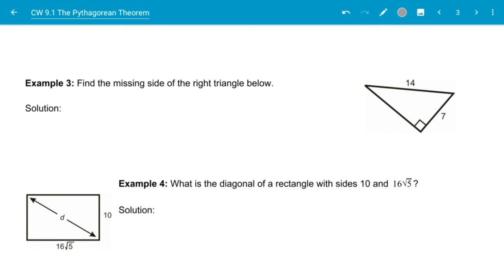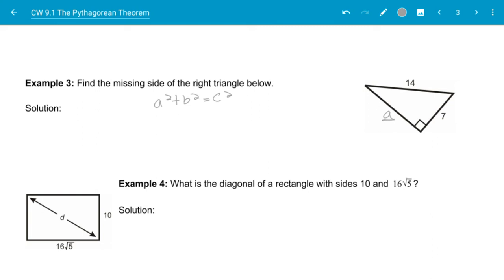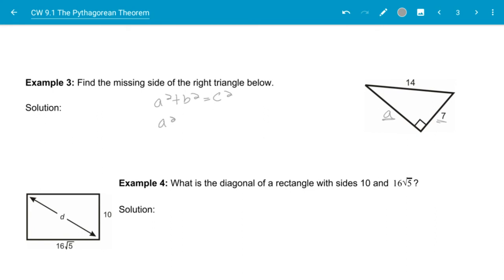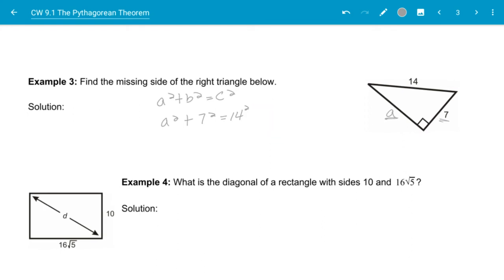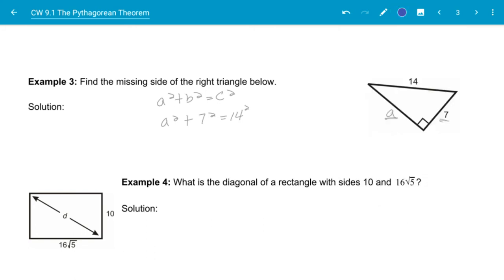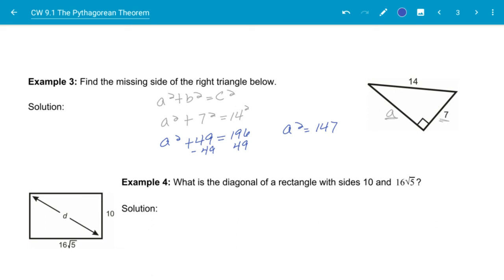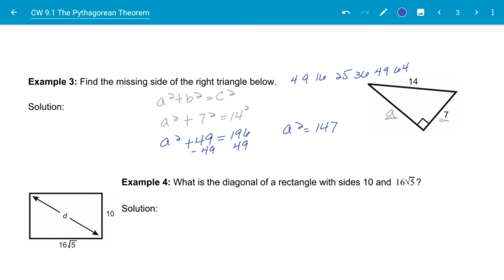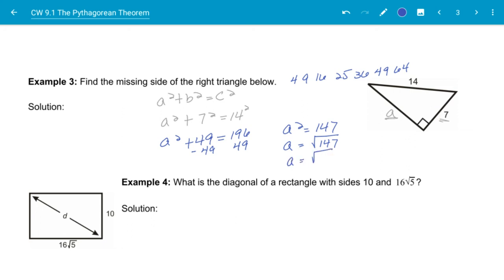GM CW 09.1 Example 3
Use the Pythagorean Theorem to find the missing side of a triangle.